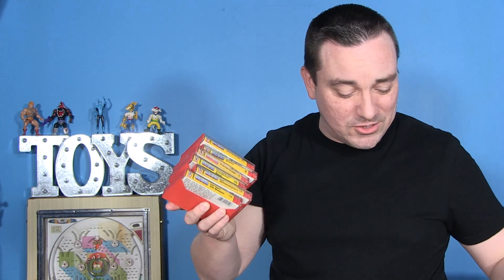Look At My Stuff! - Viewer Mail Edition - Masters of the Universe goodies and more!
It's time to Look At My Stuff! The latest haul video is a Viewer Mail edition! Check out all of the cool stuff amazing folks sent in to the channel!